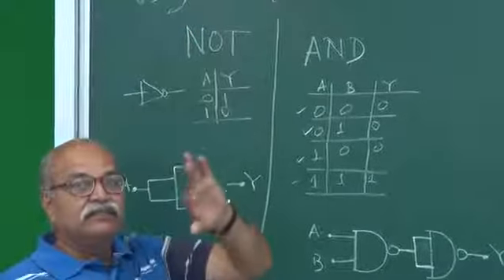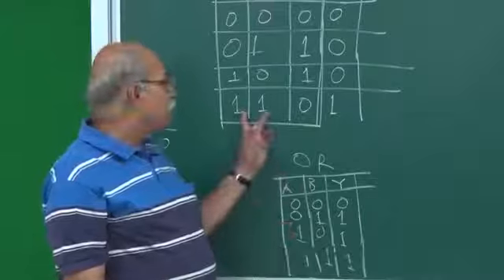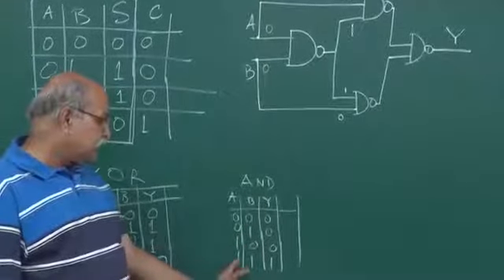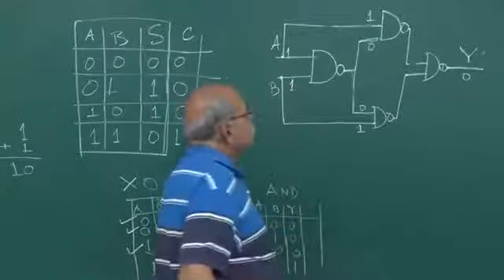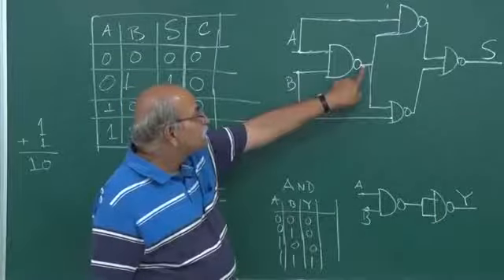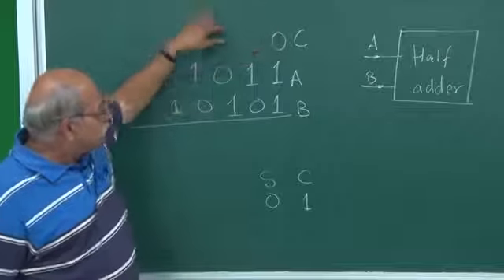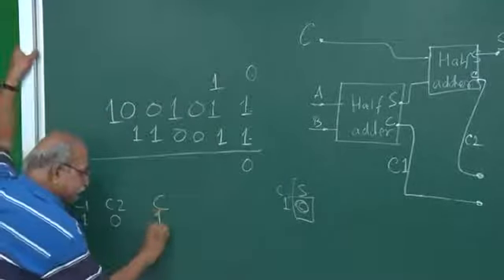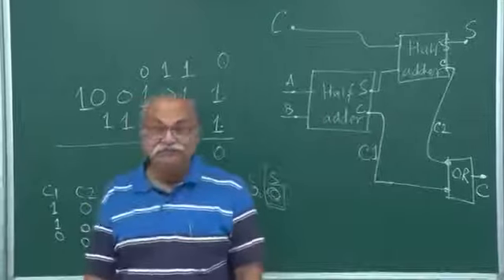Physics of Semiconductors Week-12 04 Adding numbers -Prof. HC Verma